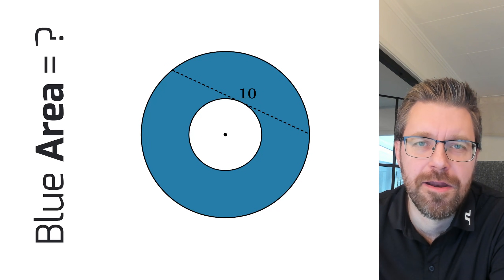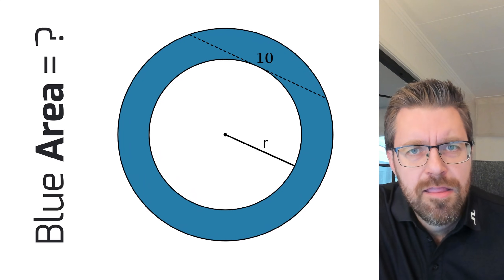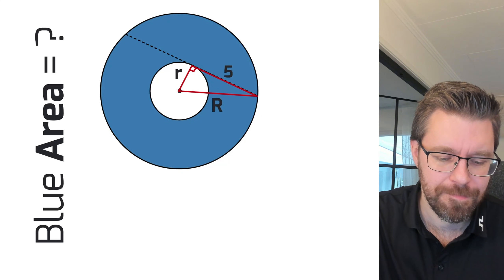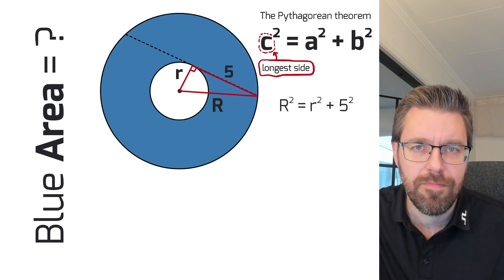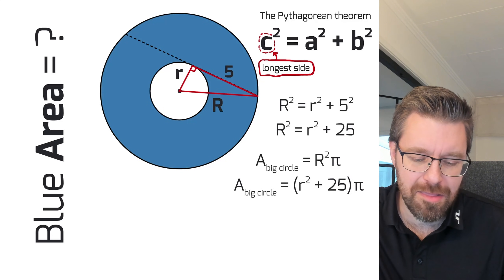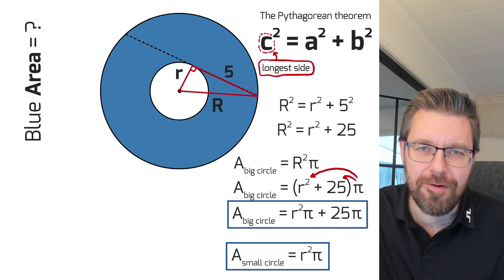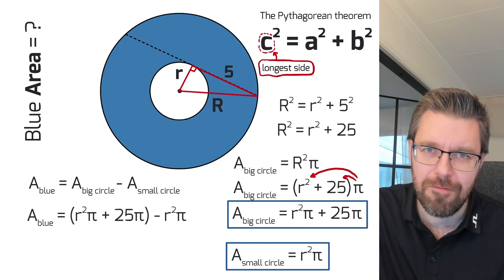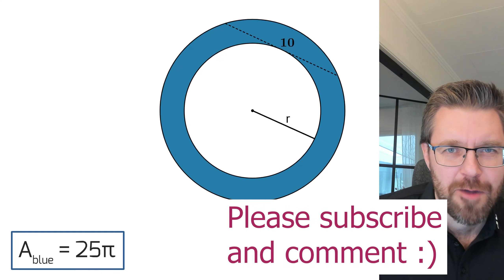IS IT POSSIBLE to calculate the BLUE AREA?!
In this video, I demonstrate how the blue area remains unchanged regardless of the value of the radius of the innermost circle. It might seem strange at first, but it turns out to be relatively simple to calculate that the area always has the same value. Can you figure it out too?